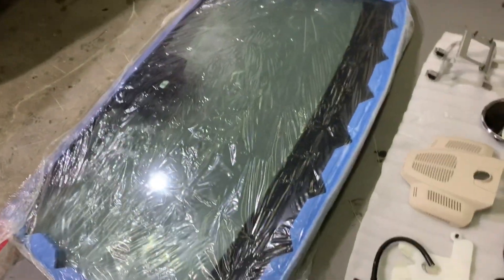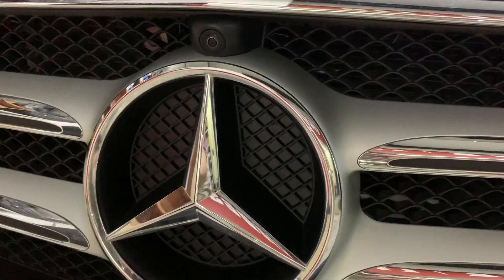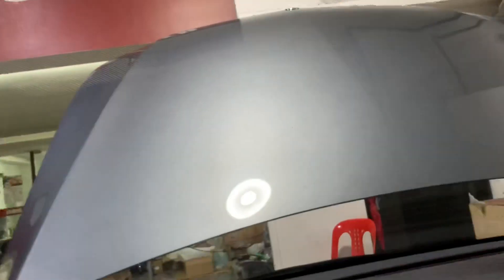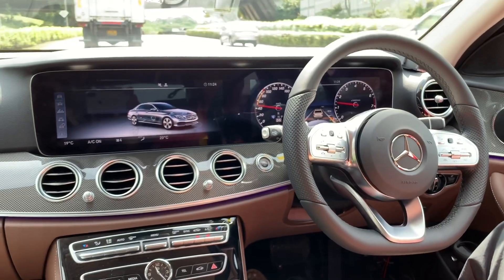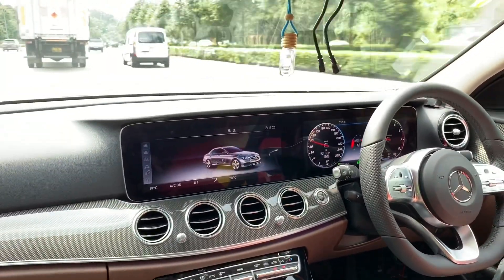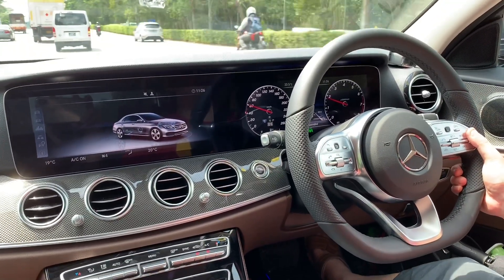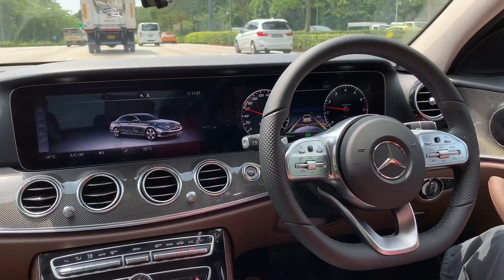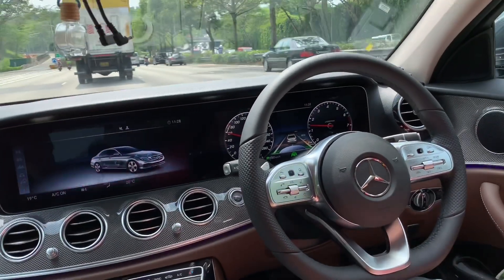W213 Driving Assistance Package Plus 23P Retrofitted in E200 2019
This option is available in almost all current Mercedes Models.

9:30-18:00, Mon-Sat, Except PH